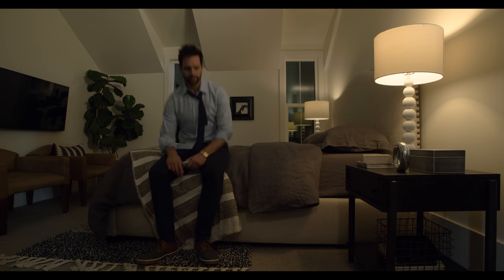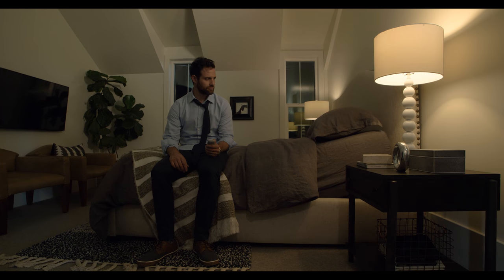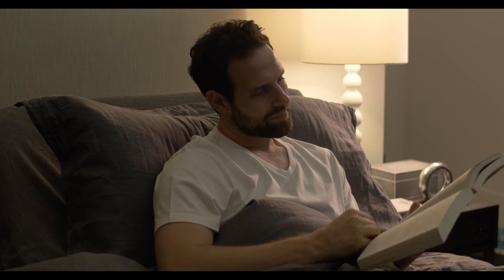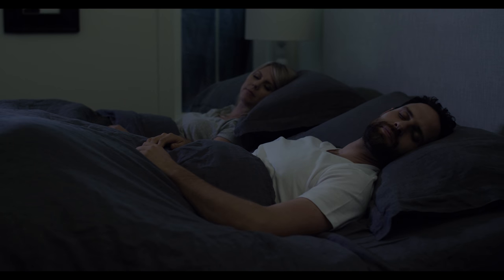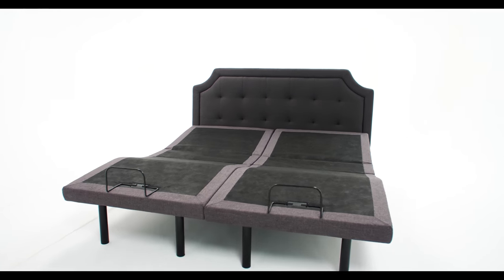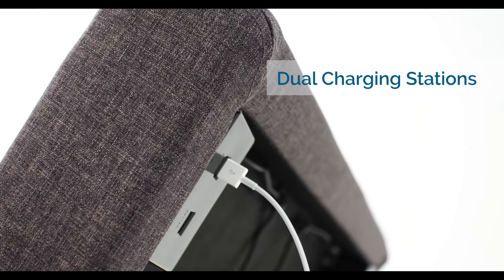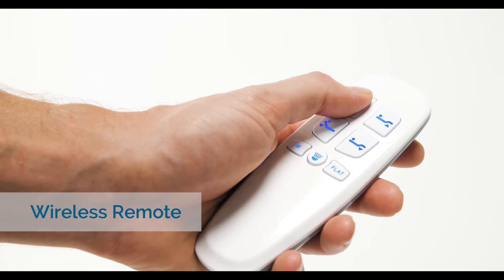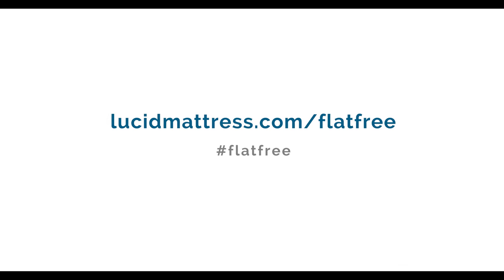Sleep Flat Free with the Lucid L300 Adjustable Bed Base - 60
If you’ve gone through the hassle of assembling a piece of furniture with only an allen wrench, you’re going to be really excited about the Lucid® L300 Adjustable Bed Base. It assembles in five minutes. Just screw on a couple legs and plug it in. You’re welcome, world. And the unique folding hinge makes this bed base more affordable to ship so you save time and money. Now you can enjoy Netflix movie night, breakfast in bed, and perfectly customized sleep in a whole new way thanks to head and foot incline, dual USB charging ports, wireless remote with flashlight, and a programmable memory position